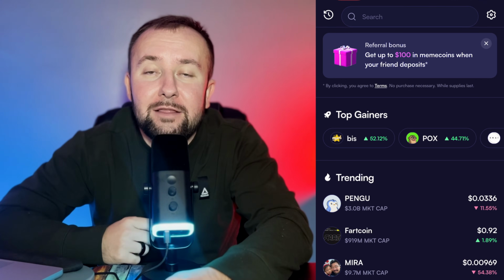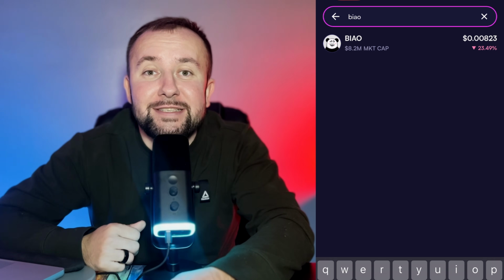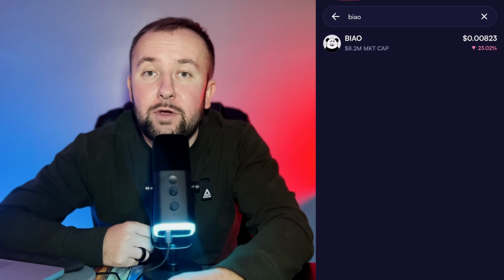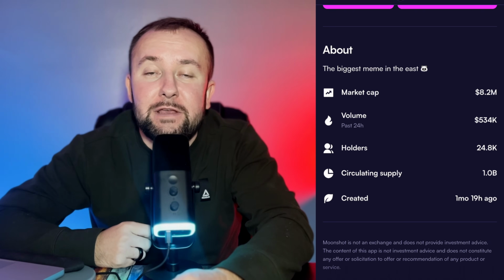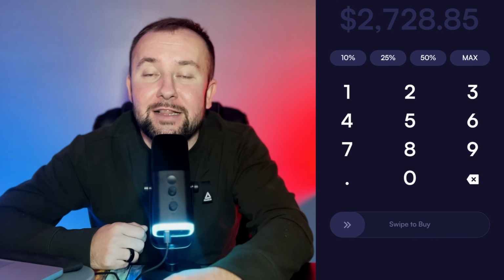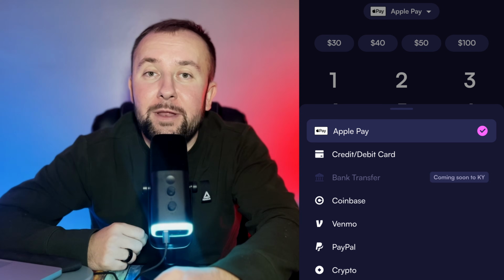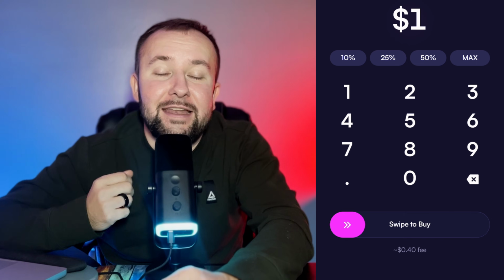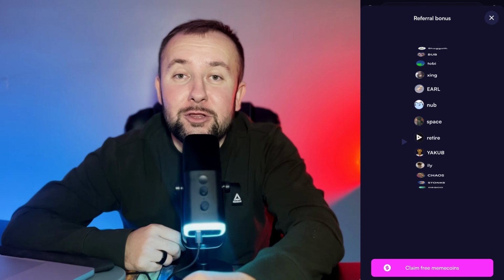How To Buy Biao Meme Coin | Your Guide to Investing in the Next Big Crypto!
How To Buy Biao Meme Coin | Step-by-Step Guide to Investing in $BIAO

🚀 Ready to invest in the Biao Meme Coin ($BIAO)? In this video, we’ll walk you through exactly how to buy this exciting new meme cryptocurrency and why it’s gaining traction in the crypto world! If you’re looking to add $BIAO to your portfolio, this tutorial will show you how to get started from scratch.

💥 The Biao Meme Coin is quickly becoming a fan-favorite in the meme coin space, with a fun community, growing popularity, and potential for huge gains! Don’t miss out on this hot new altcoin.

🔑 Why buy the Biao Meme Coin ($BIAO)?
 • Fun, vibrant community 🥳
 • Memes + crypto = massive growth potential 🌐
 • High reward risk for meme coin investors 🎯

Stay updated on the latest altcoin trends and meme coin opportunities!